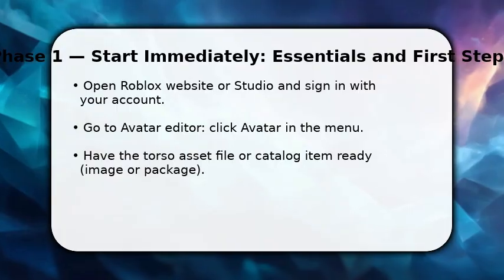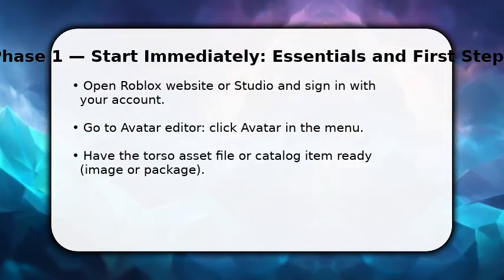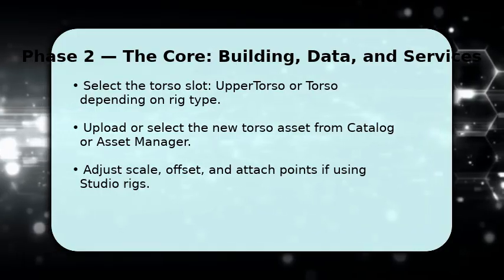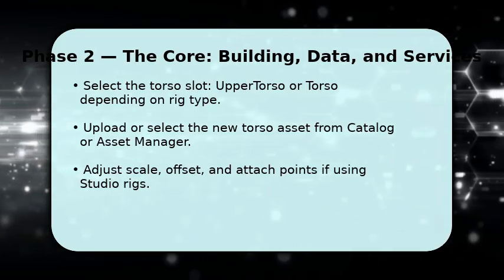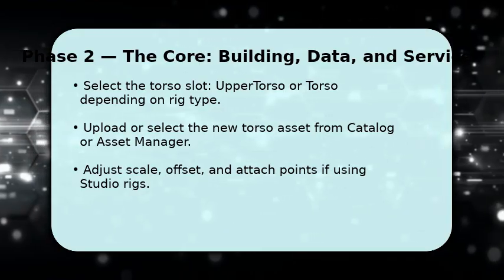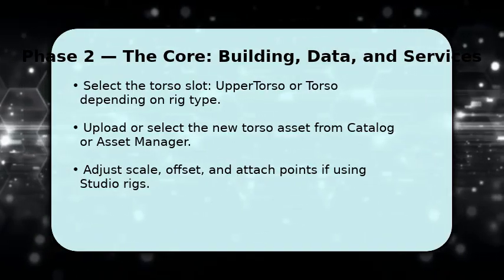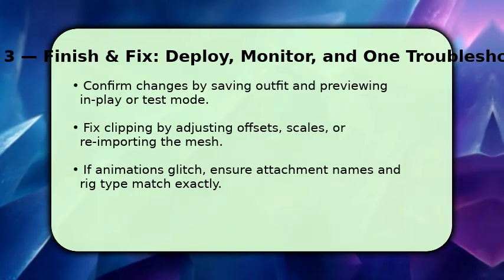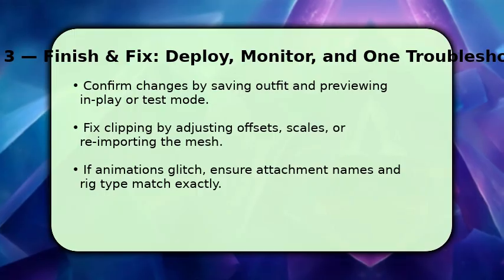How to Change the Torso on Roblox - Easy Guide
How to Change the Torso on Roblox - Easy Guide | 🔒 Surfshark VPN Deal — Stay private and secure. $1.99/mo + 3 Months Free ▸

Discover the step-by-step process of altering your Roblox character's torso with our easy guide. Perfect for both beginners and seasoned players looking to customize their avatars.